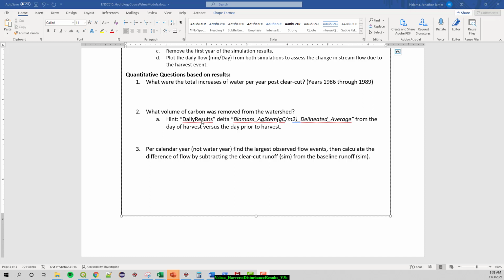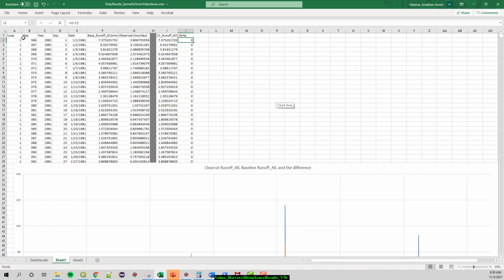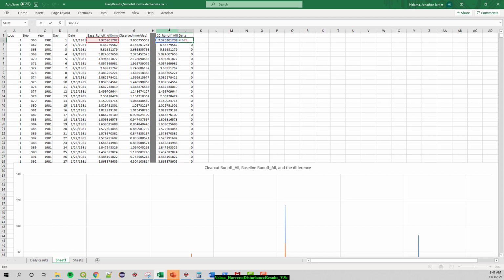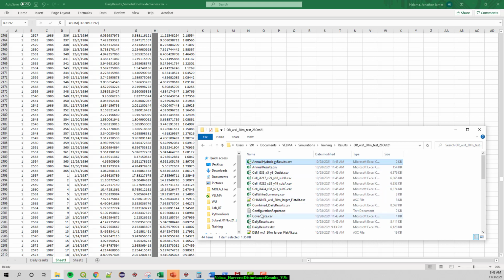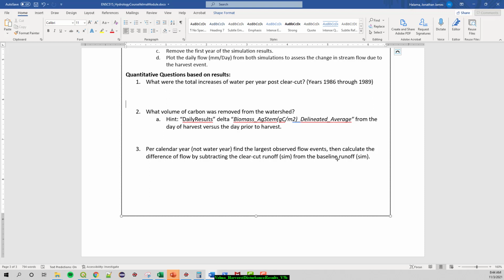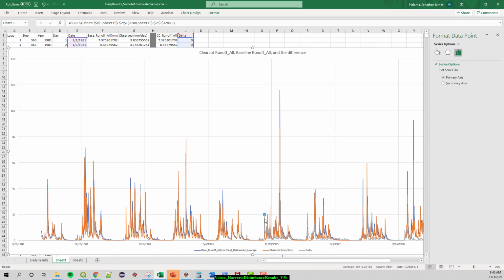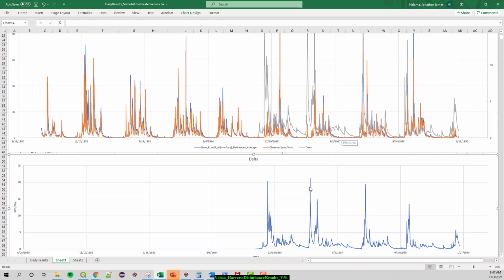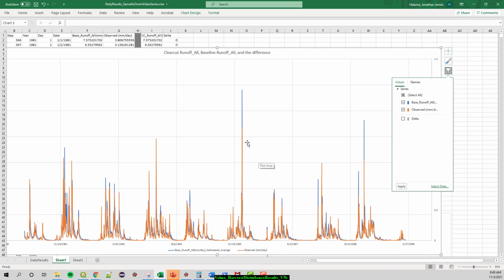VELMA V5b: questions follow-up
Followup to the clear cut versus baseline comparison. For a few hydro courses there were questions associated with the simulations. This video walks through some of the assessment.